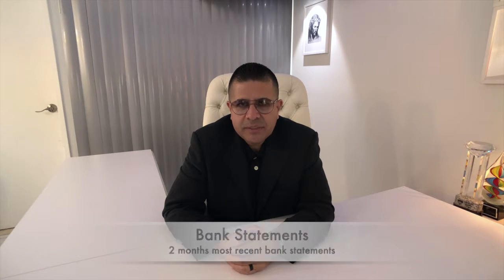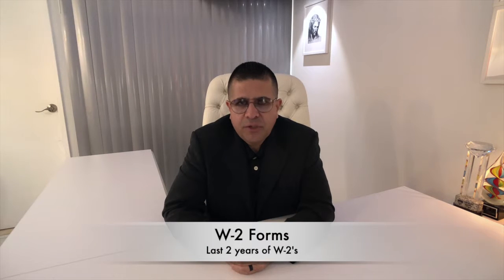Mortgage Documents Needed (Step By Step) | Documents Needed To Buy A Home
Do you have all of the documents needed to be pre-approved? Watch this video to know what the documents needed to buy a home. Learn about the mortgage documents needed, step by step. If you have any questions or want to know how much you qualify for, call our number below (:

We service San Bernardino County, Los Angeles County, Riverside County, Orange County.

Ready to take action, or have questions?

🏠👩🏽‍💻 List your home for 1.5%, SAVE THOUSANDS!
No Hidden Fees. No Obligation Appt. Full Service Guaranteed.
And we work with buyers for FREE!